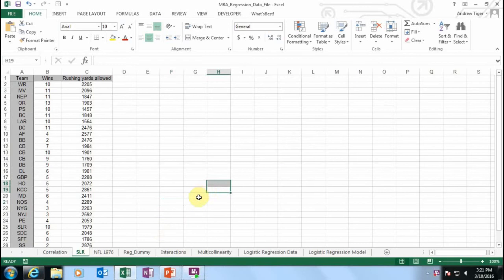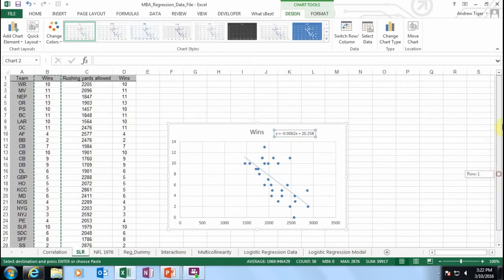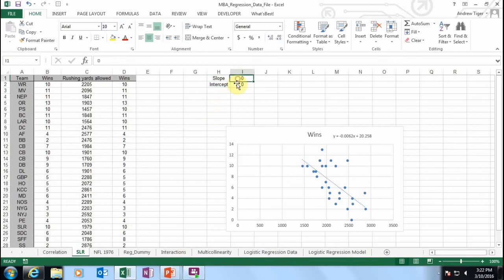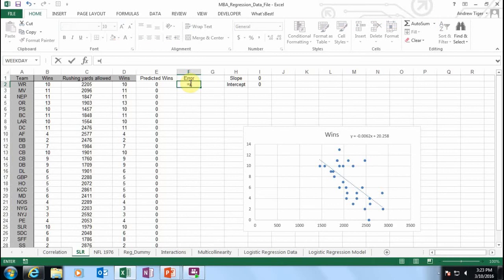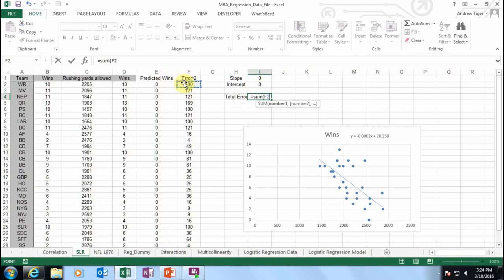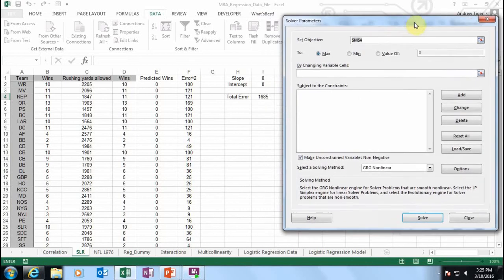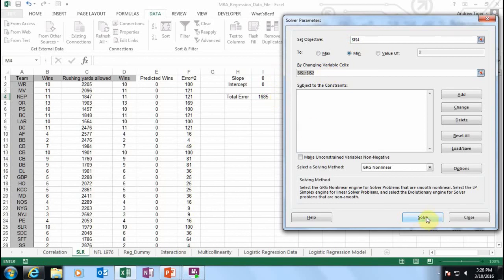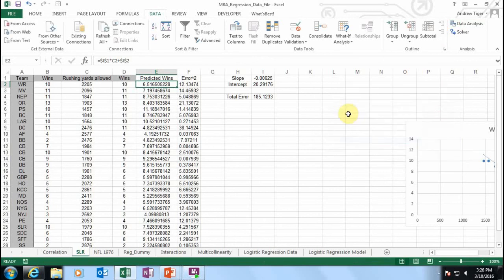Logistic_Regression_2